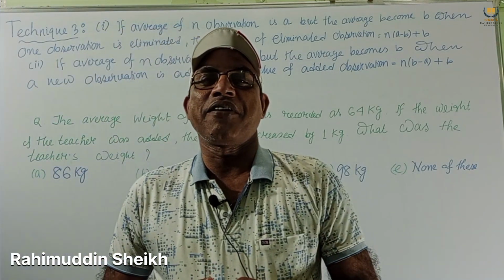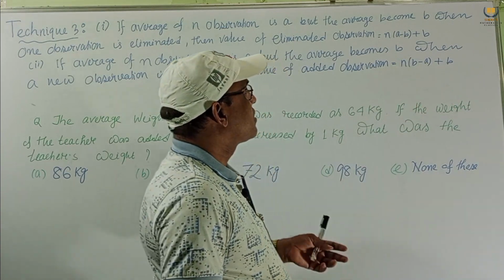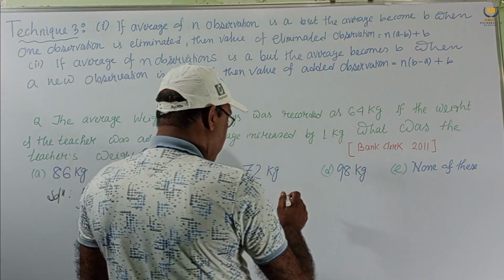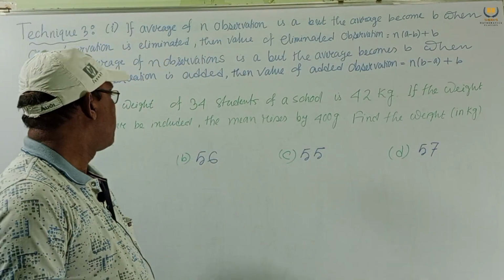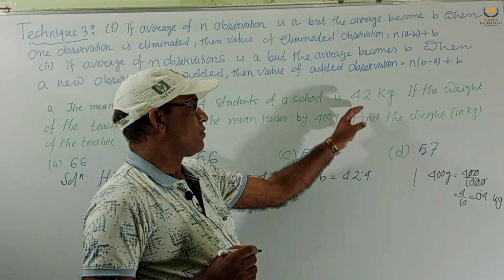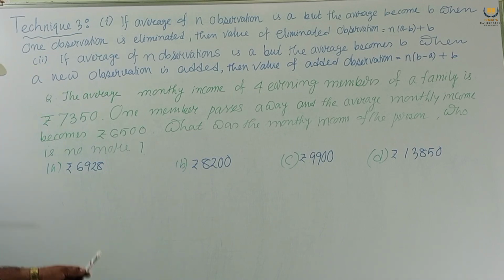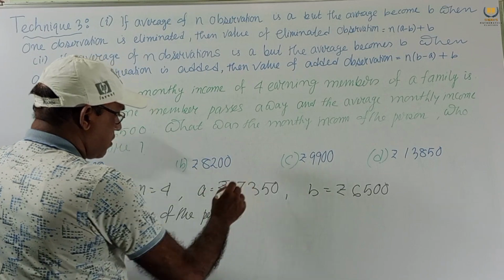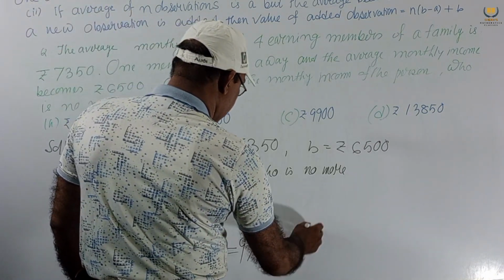Mathematics for SBI,IBPS, PO/clerk SSC (10+2), CDS, LIC, Railway,ADO, CTET, CAT,MAT, RRB, Average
mathematics for railway exam
mathematics for cds
competitive exams
mathematics for sbi
mathematics for ctet
mathematics for rbi
mathematics for ado
mathematics for lic
mathematics for mat
mathematics for ssc (10+2)
mathematics for bank
mathematics for ibps po clerk
mathematics for hotel management
mathematics for state police recruitment
mathematics for railway
competitive exam
all competitive exams
tricks for bank exam

Average

Technique 3: (i) If average of n observations is a but the average becomes b when one observation is eliminated, then value of  eliminated observation
= n( a-b)+b
(ii) If average of an observations is a but  the average becomes b when a new observation is added ,then value of added observation
= n( b-a)+ b

Q. The average weight of 21 boys was recorded a 64 kg. If the weight of the teacher was added ,the average increase by 1 kg. What was the teacher's weight?                                       [ Bank clerk 2011]

Q. The mean weight of 34 students of a school is 42 kg. If the weight of the teacher be included, the mean rises by 400 g. Find the weight ( in kg) of the teacher

Q. The average monthly income of 4 earning members of a family is Rs.7350. One member passes away and the average monthly income becomes Rs 6500.What was the monthly income of the person ,who is no more?[ SSC CGL 2007]

(a)Rs.6928                           (b)Rs.8200
  (c)Rs. 9900                         (d)Rs.13850